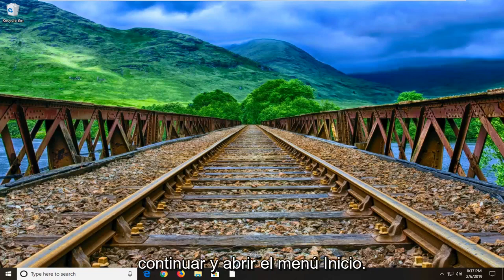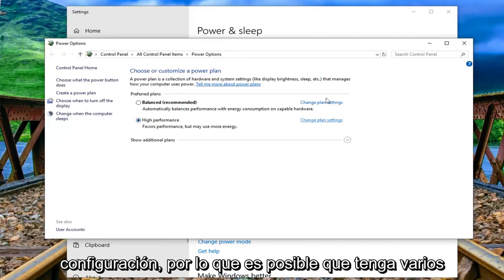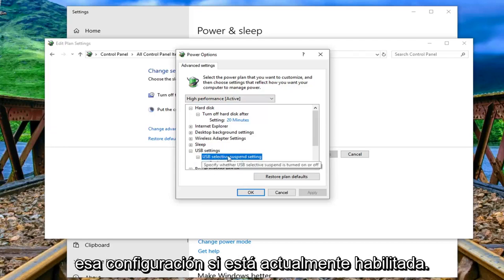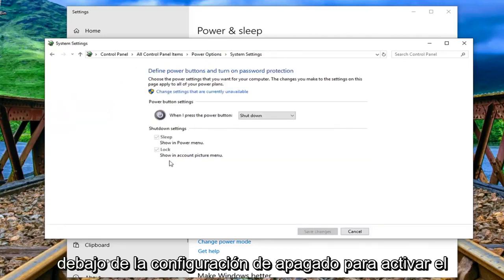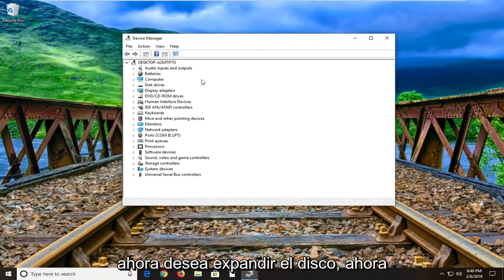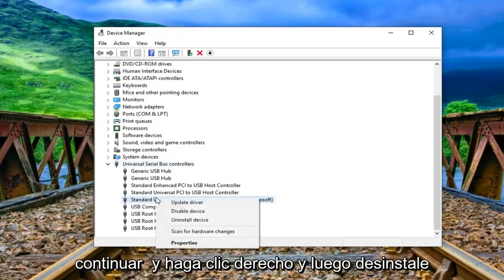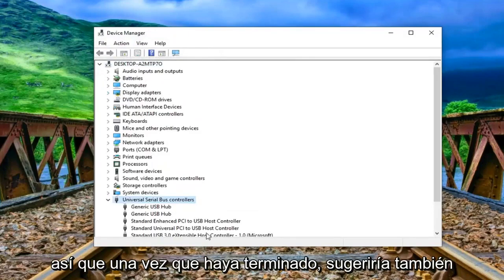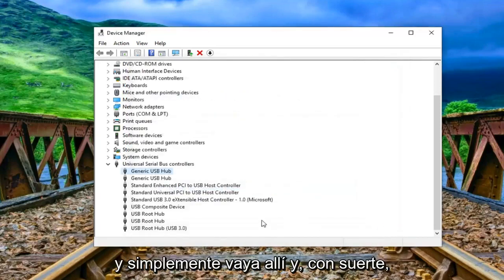Disco duro externo USB 3.0 no detectado en Windows 10/11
Disco duro USB 3.0 no reconocido en Windows 10 y Windows 11 FIX [Tutorial]

En algunas computadoras, cuando conecta un disco duro USB 3.0 en una computadora con Windows 11, Windows 10, Windows 8/8.1 o Windows 7, el sistema no detecta el disco.

En tales casos, también puede recibir un mensaje emergente "Dispositivo USB no reconocido" de Windows o un error de "código 43" en el dispositivo USB correspondiente "Windows detuvo este dispositivo porque informó problemas. (Código 43)” en el administrador de dispositivos.